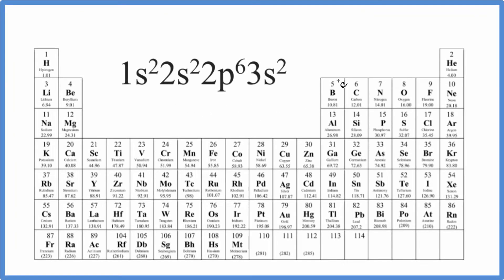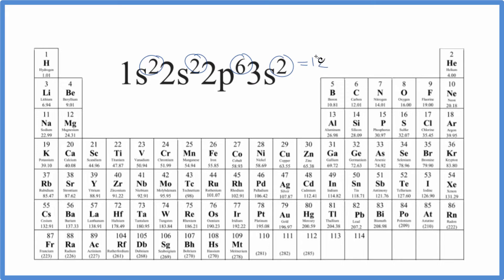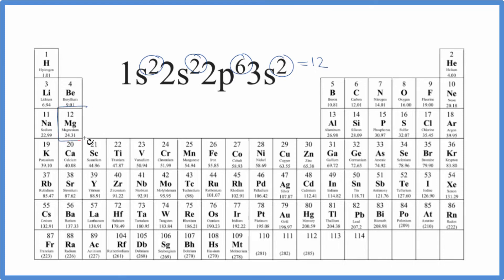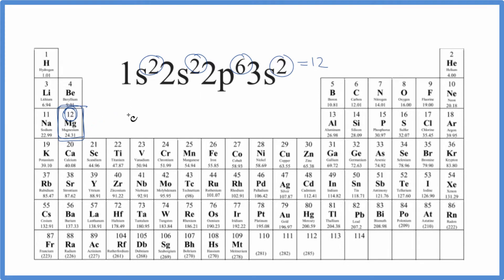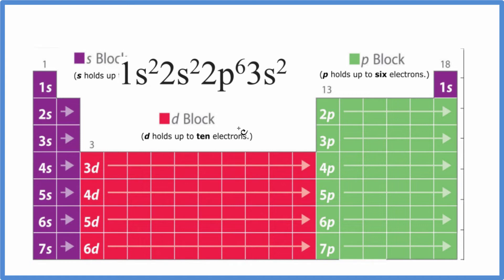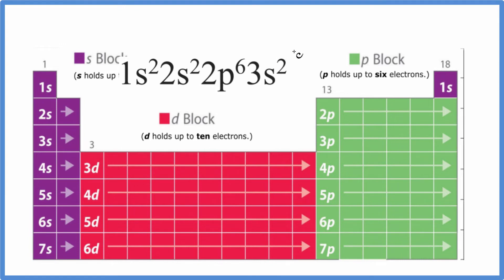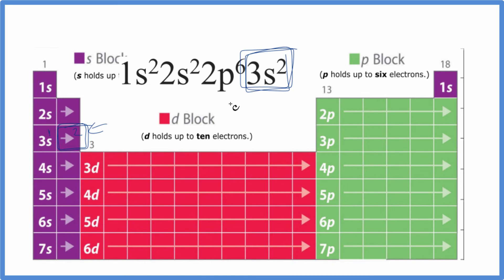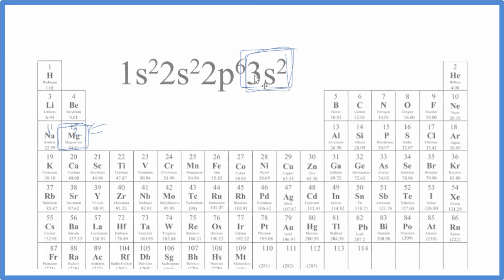Which element has the electron configuration of 1s2 2s2 2p6 3s2?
For this element we have 2 + 2 + 6 + 2 = 12. That gives us a total of 12 electrons. In a neutral atom, electrons will equal the number of protons.

Since we had 12 electrons, we therefore have 12 protons, and the element with atomic number 12. We look up 12  on the periodic table and the element with the electron configuration of 1s22s22p6 is Magnesium (Mg).